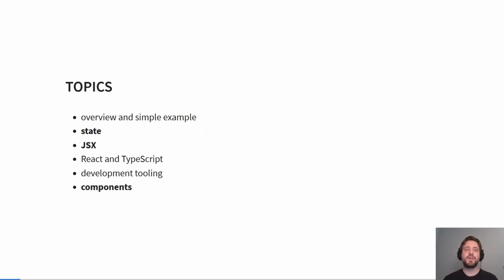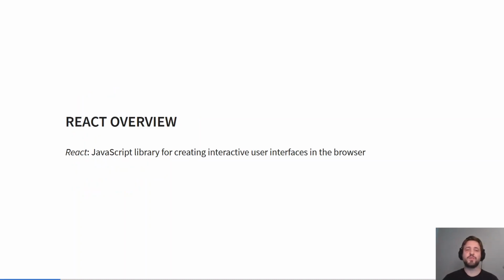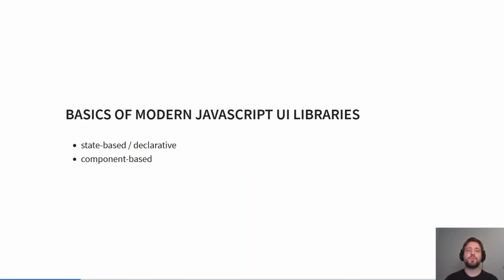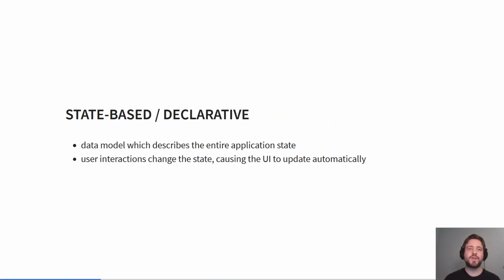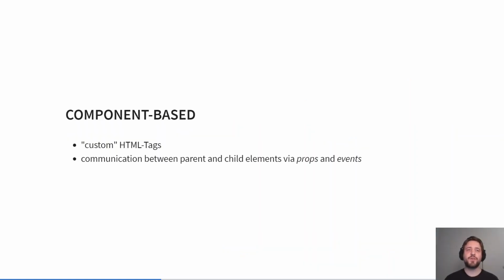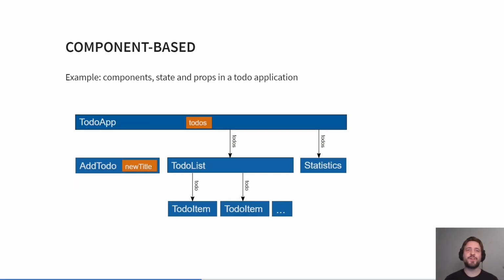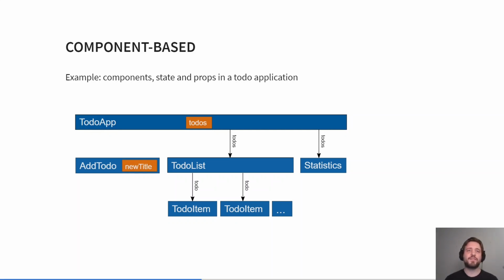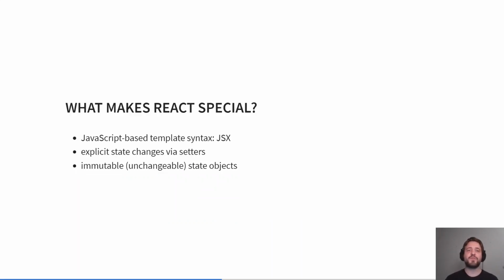React Course, part 1.1: Overview (updated video)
In the first part of this React course, I'll show you an overview of topics that will be covered by this video series. We'll also take a look at two fundamental concepts: state and components.

0:00: Intro and Topics
1:26: Overview of React
2:36: State and Components
6:21: What makes React special?
7:13: Outro